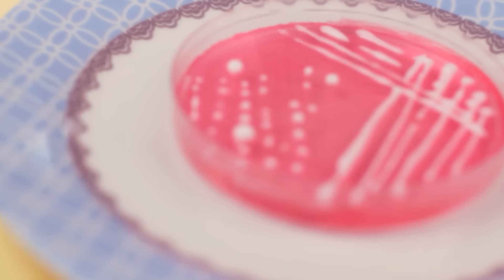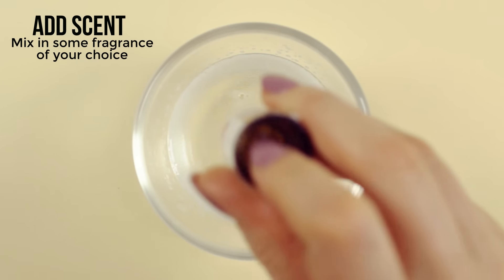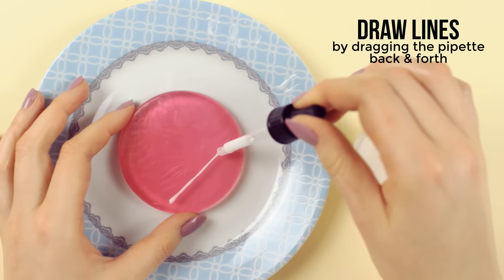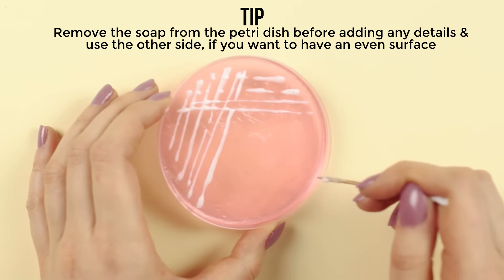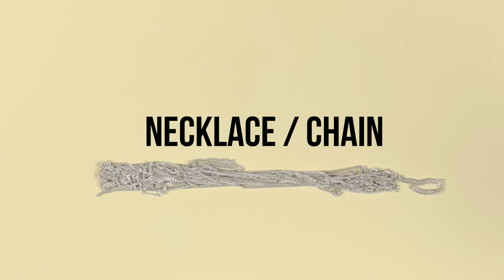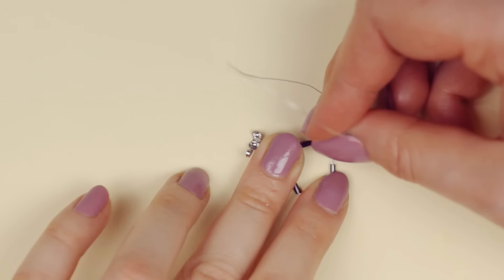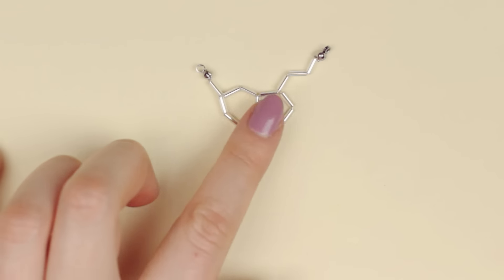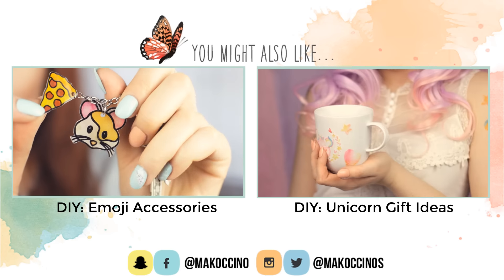DIY: Biology Inspired Gift Ideas | Gift Ideas for Biology Lovers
Hey guys! Today I'm going to show you how to make biology inspired gift ideas that every biology lover or geek will love! I will show you how to make Petri dish soaps and a molecule necklace that you can personalise!

~mako

♫ MUSIC ♪
Nameless Warning - Things in Life: youtu.be/PWmBnVavbpU